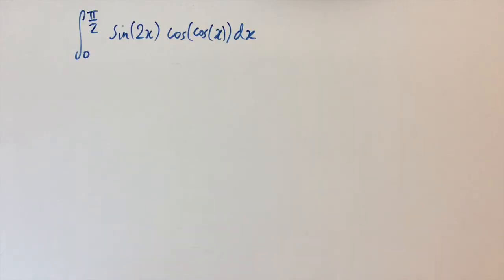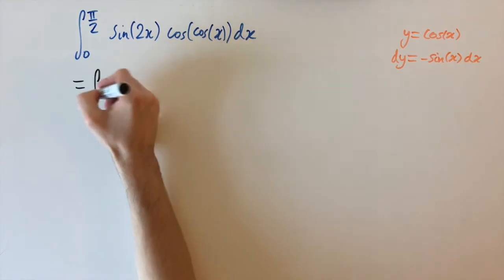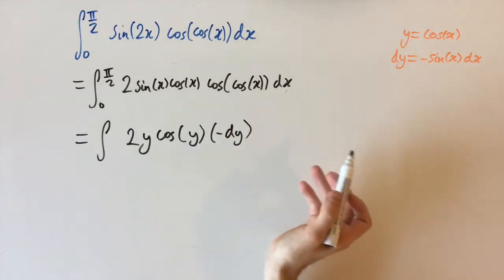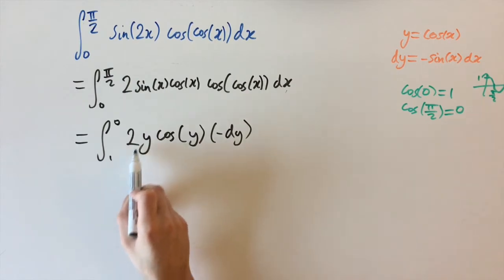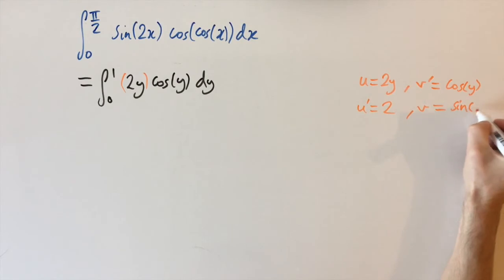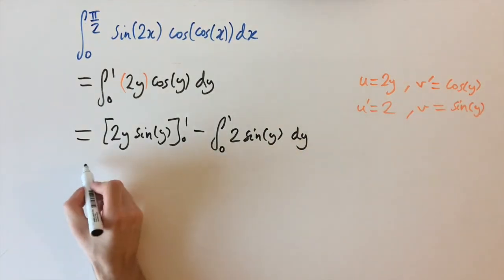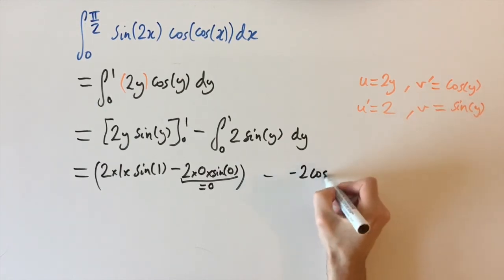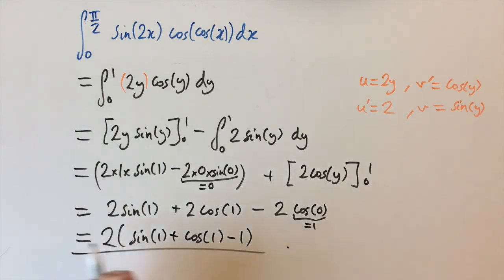Follow the natural approach - MIT integration bee (2020 qualifiers, Q12)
The MIT integration bee is a yearly maths contest at the Massachusetts Institute of Technology for students to battle it out by solving challenging integrals as fast as possible.

The qualifier test consists of 20 questions to be attempted in the space of 20 minutes. The top 16 students from this test then take part in the bee.